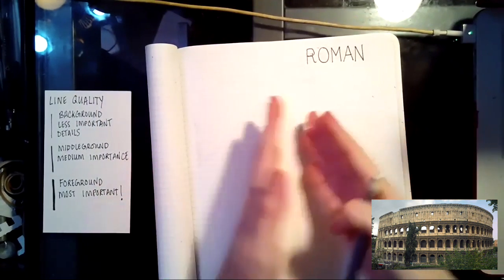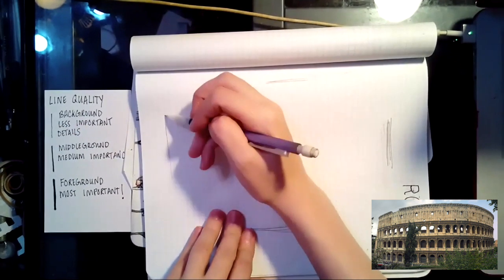Extra Enrichment. 5-8. Art. Architecture 2: Building Plans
How to begin your blueprint, paying attention to the outer and most basic shapes of your structure.